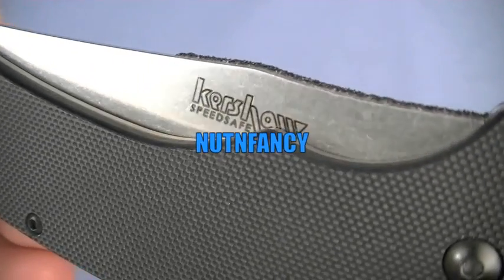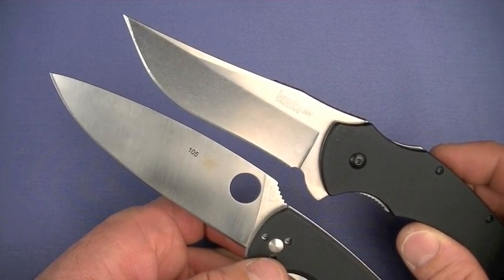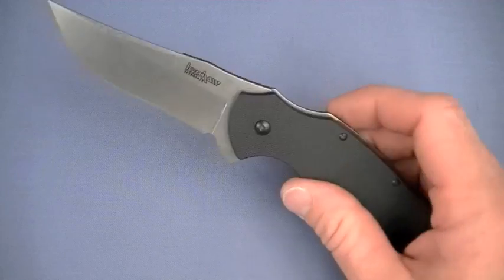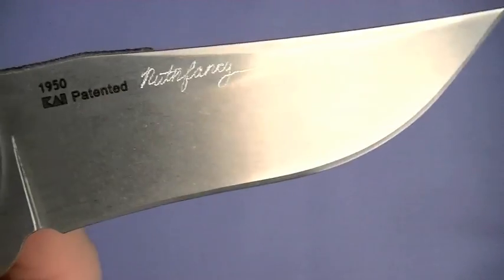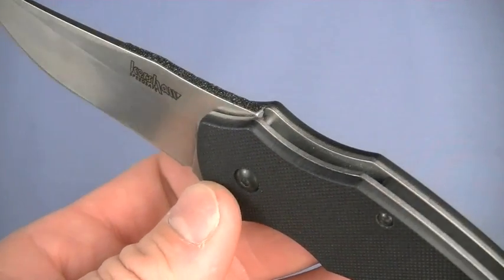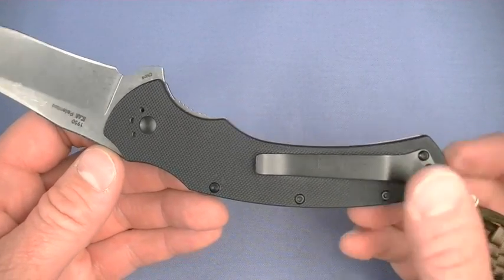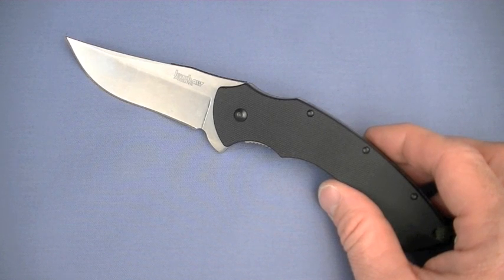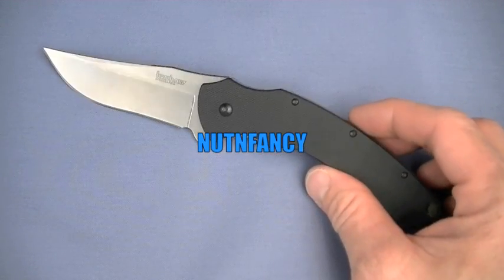Kershaw Tremor: "Big Blade Mojo" by Nutnfancy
For the money, the Kershaw Tremor provides massive value. With the 1950 you'll get a 3 ¾" 8Cr13Mov hollow ground blade that arrives wicked sharp. Using the flipper tang, the 1950 deploys fast with the torsion bar powered SpeedSafe® assist mechanism. It locks up solidly and is impressive in hand. The sweeping blade has a beautiful stonewashed finished, a nice change from Kershaw's normal bead blasting. That might add a bit more rust resistance to the otherwise excellent Chinese steel which seems to take a fine edge and hold it for awhile. The Tremor is also offered in a coarsely partially serrated model but this fine edged version is much more preferred. The blade tip is precise and sharp. Medium traction G10 makes up the somewhat rounded handle scales that offer adequate comfort. A Zytel backspacer is found on the spine. Blade centering on this example is a bit off but the in-handle retention is excellent. The clip is a favorite of mine: strong, blackened SS, and it is positionable to TU/TD carry (RH carry only). In pocket this large folding tactical knife carries fairly deep with just enough handle protruding to expose the lanyard. One downside is glaring: the Tremor cries out for jimping and top side traction overall is at a minimum. This can be remedied with the application of skateboard tape as shown which would allow the Tremor to be used in the tactical POU. With such a large and heavy blade (6.0 oz), EDC use for me is not preferred. The liners are as skeletonized as much as possible (torsion bar area prevents more milling). It's definitely not the lightest knife in its class, but the Tremor holds an attraction for me due to its killer size, high quality finishing, speed, excellent blade sweep, sharpness, and mind blowing value. Special handle and blade colorations in future versions would excite me. Nutnfancy Likabilty Scale: 9 out of 10 (price considered)